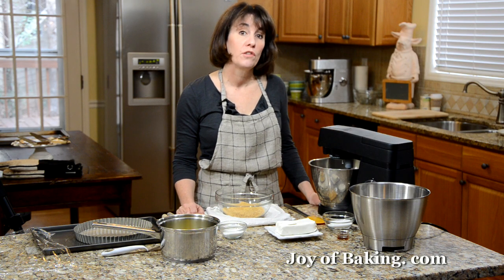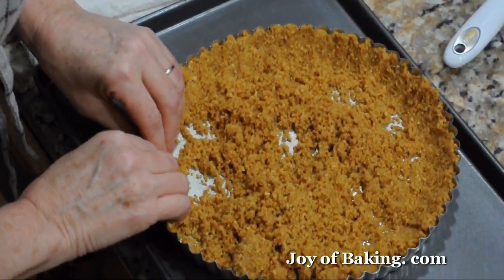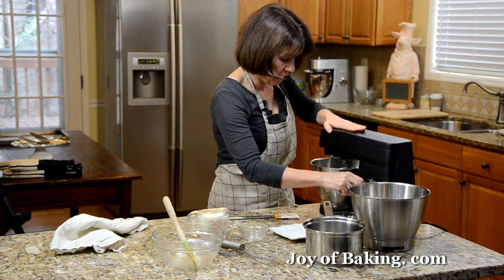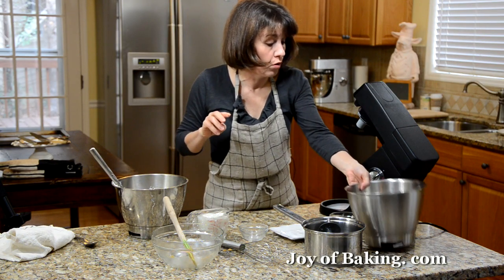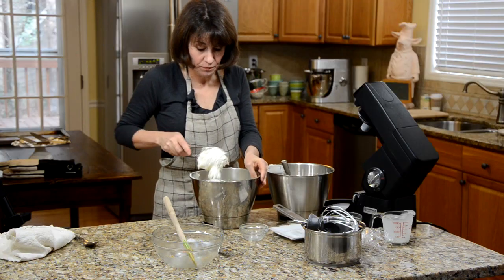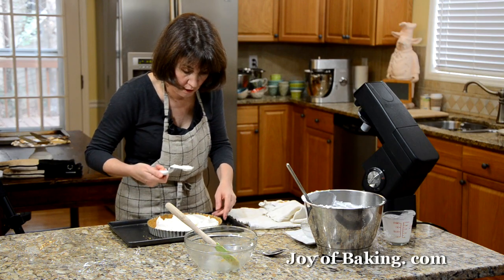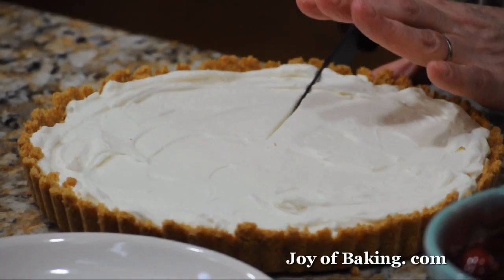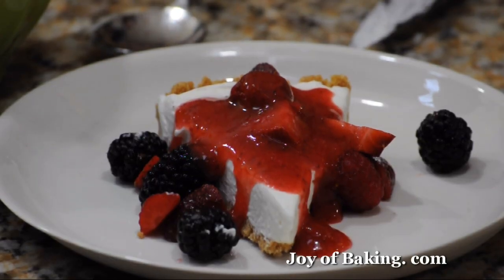No Bake Cheesecake {Classic Version} - Joyofbaking.com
Stephanie Jaworski of Joyofbaking.com demonstrates how to make No Bake Cheesecake. In the large category of cheesecakes, the one that is often overlooked, is what some call a "mock" cheesecake, but what I prefer to call a "No Bake" cheesecake. A No Bake Cheesecake, is just that, no baking in the oven is needed. Yet this cheesecake still has the rich and tangy flavor of cream cheese, and it is still smooth and creamy.